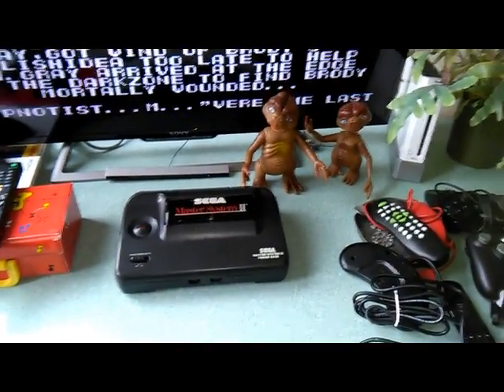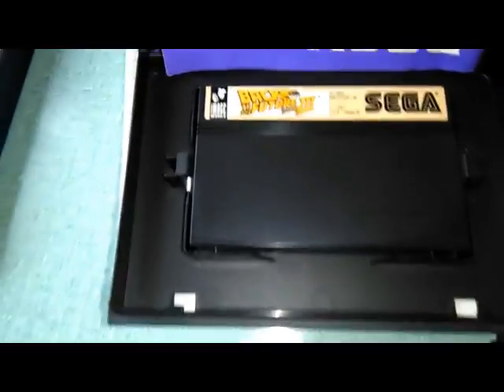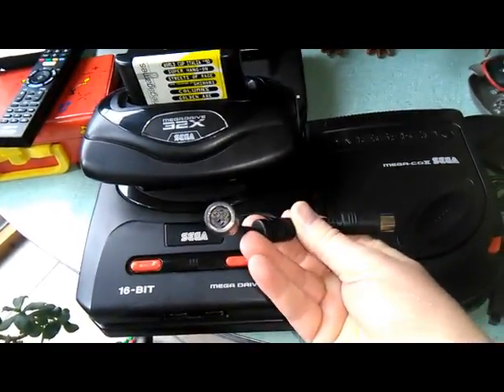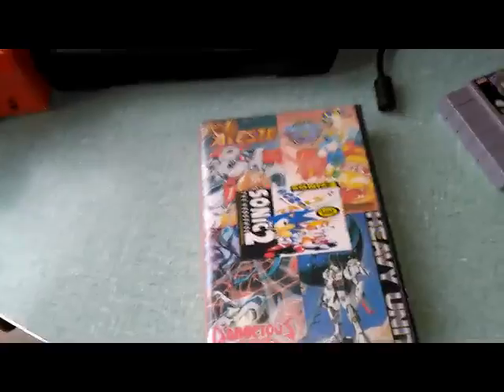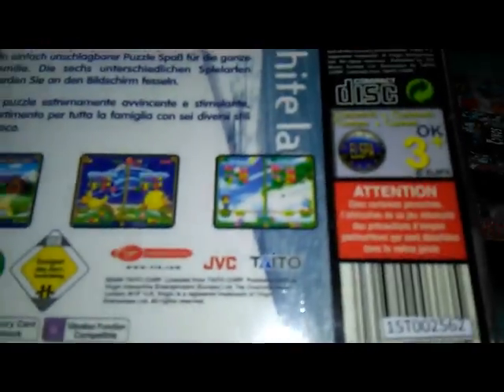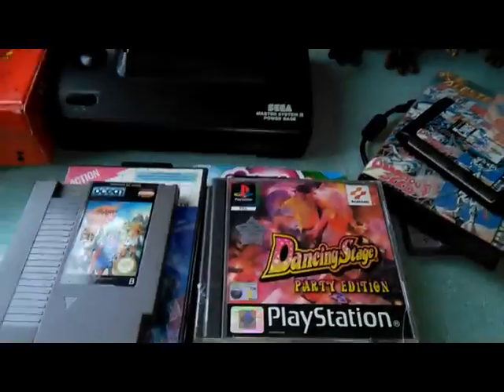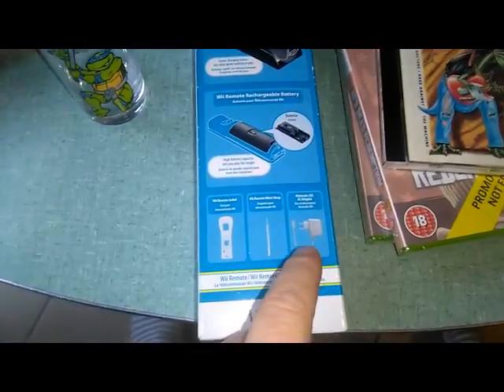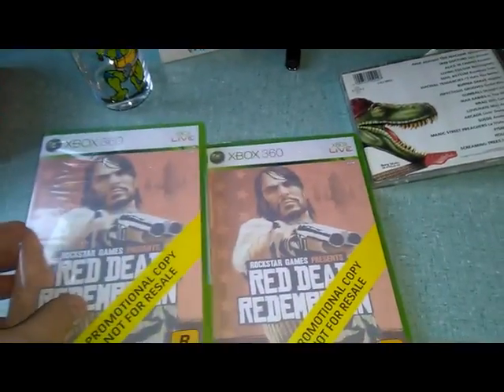EP 31: Comicon scores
I got a lot of sweet deals this week and weekend. Happy me!